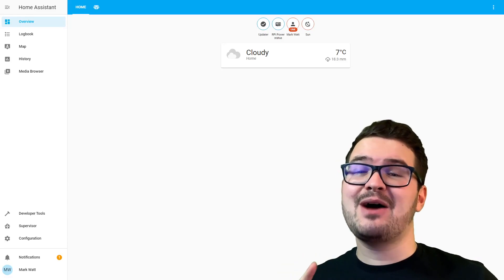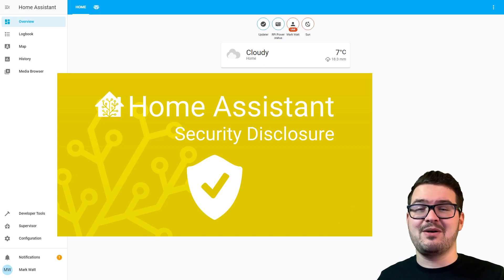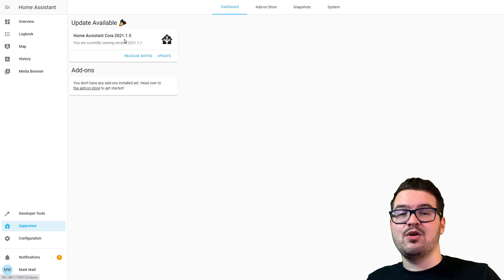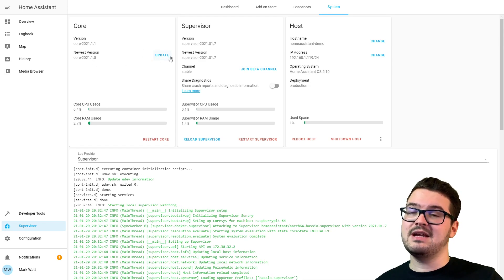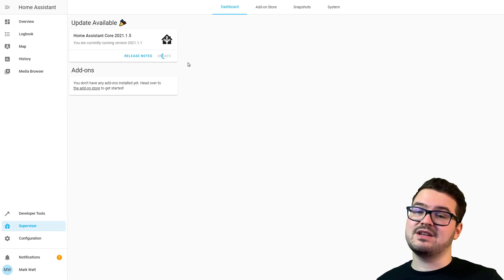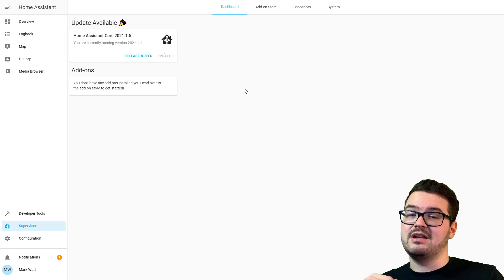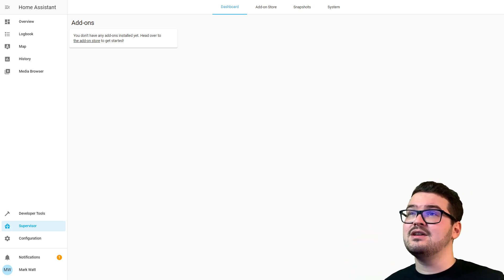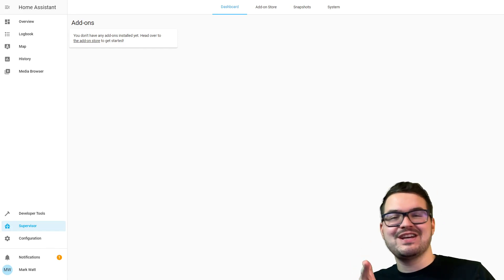How to Update Home Assistant (BEGINNERS)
In this video I show you the simplest method to update your instance of Home Assistant using the Home Assistant Supervisor. This is a simple look for beginners.